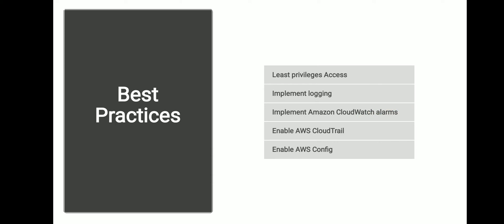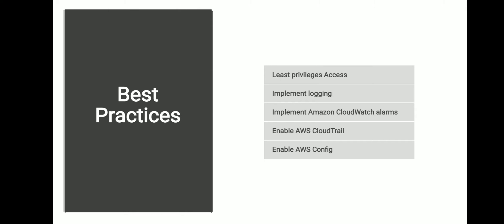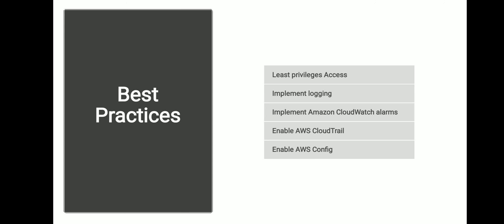AWS API Gateway Security Best Practices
Planning and implementing a security strategy to protect on-premises and cloud assets against  cybersecurity threats is one of the greatest challenges every business is facing today.

In this video Algorythmz helps you understand AWS API Gateway Security Best Practices to enable your Organisation on Zero trust journey.